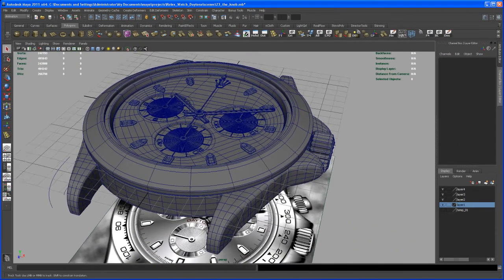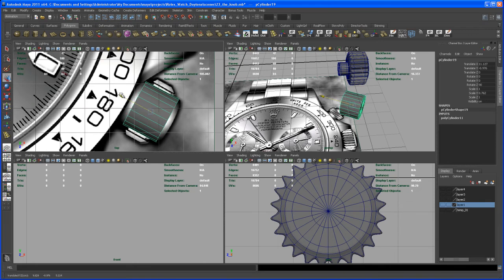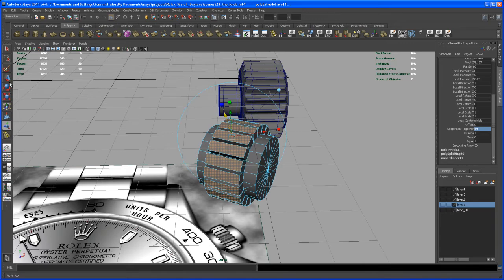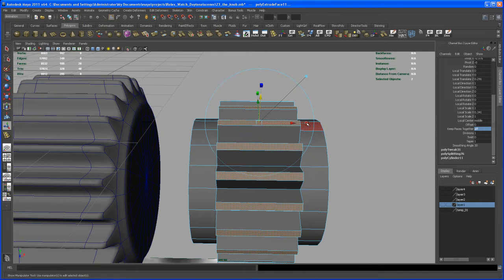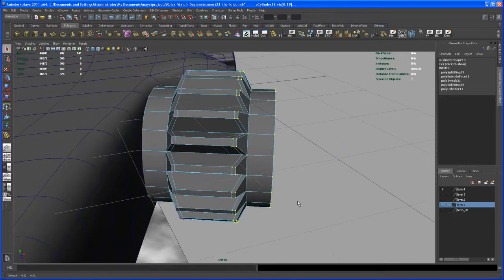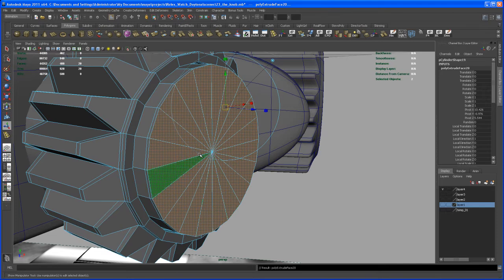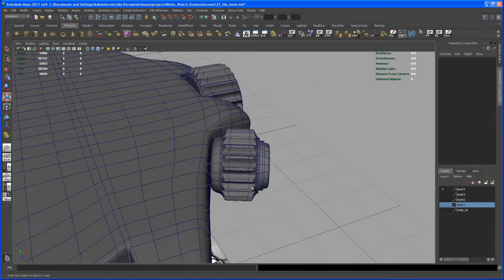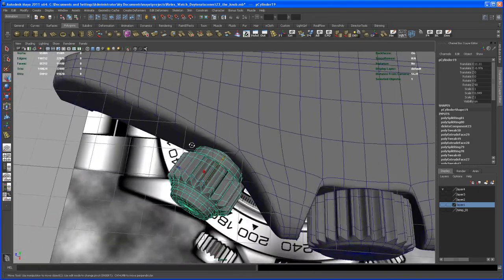Modeling tutorial in Maya - ROLEX DAYTONA watch - Part 24: more knobs